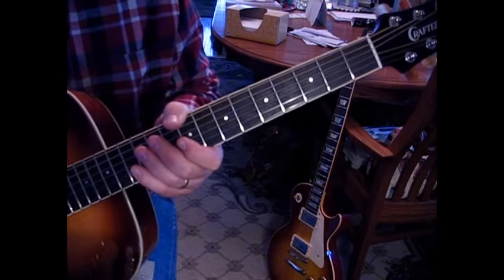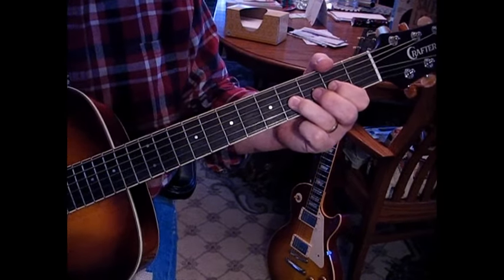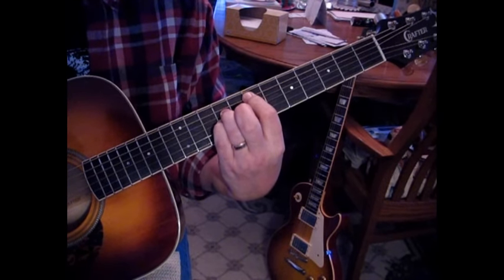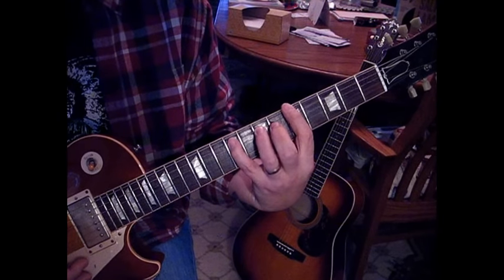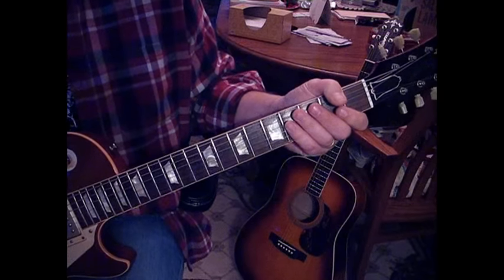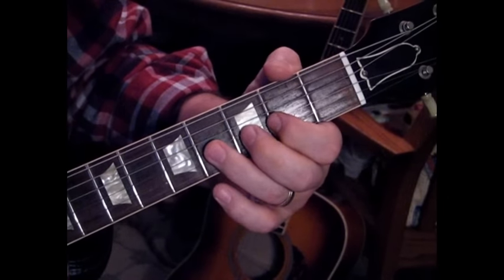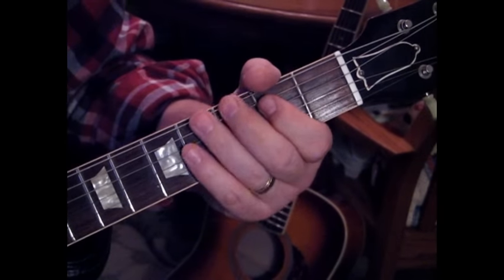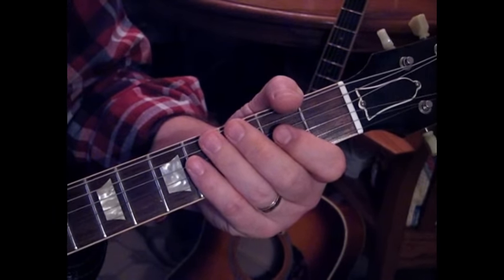Suffragette City - David Bowie Lesson